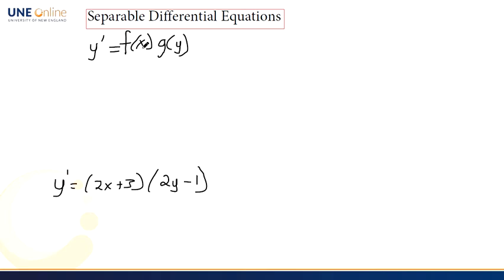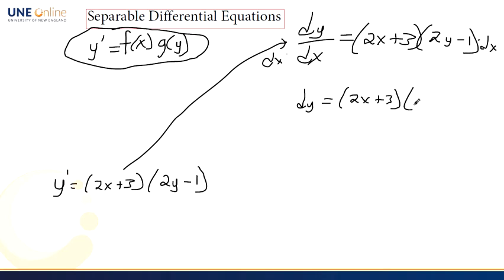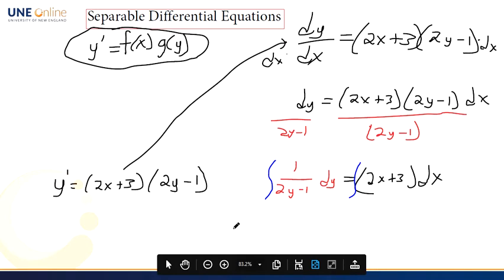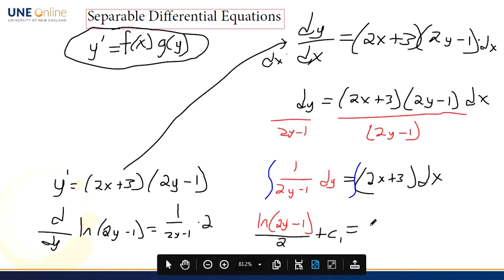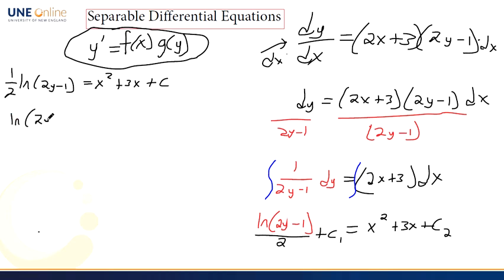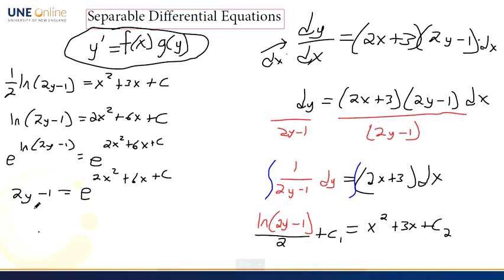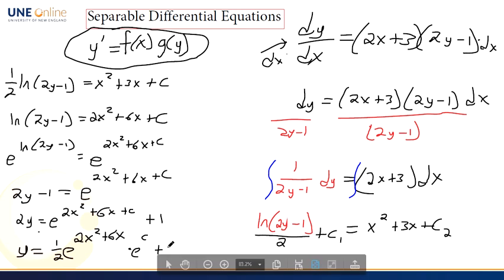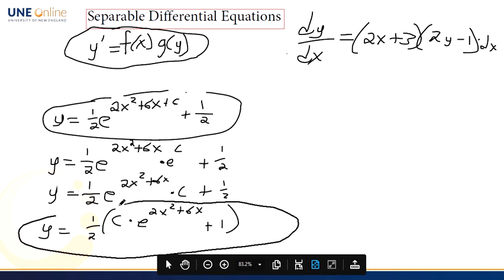MATH 1021: Separable Differential Equations